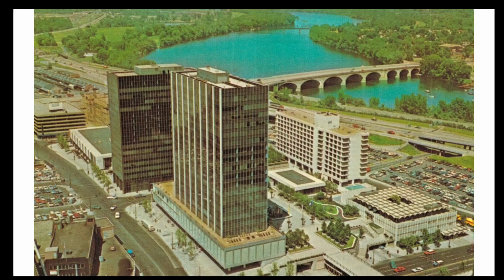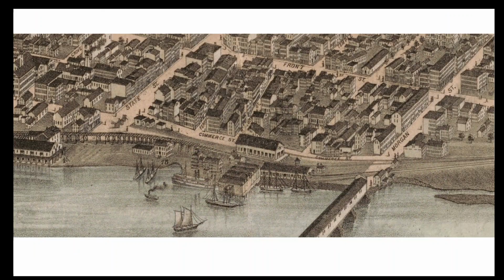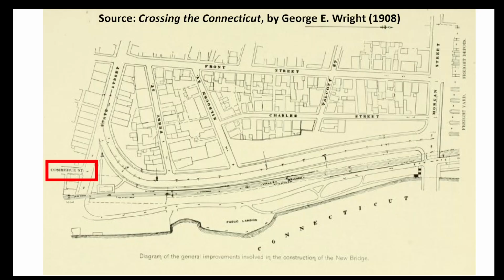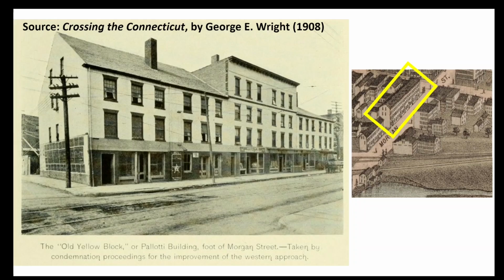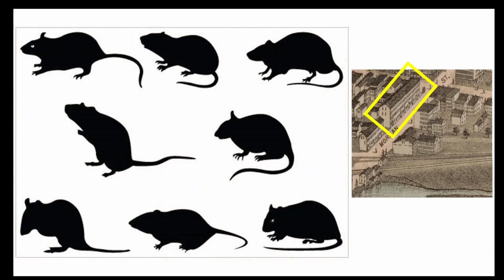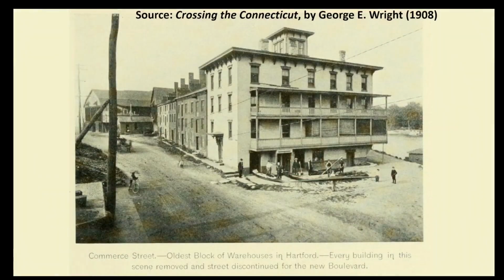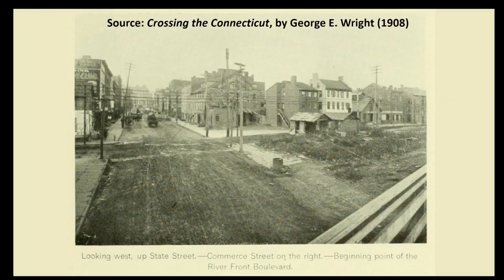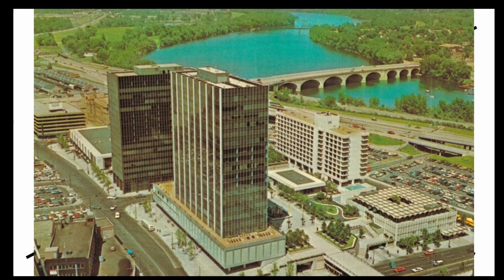Hartford, CT's Lost Riverfront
This video is about an urban renewal project in Hartford's old East Side that coincided with the construction of the Bulkely Bridge in the first decade of the twentieth century. The old riverfront area was cleared to make way for the construction of the new Connecticut Boulevard. The demolished buildings included old houses, tenements, warehouses and businesses dating to a lively period along the city's waterfront. These changes took place almost a half century before the destruction that preceded the building of Constitution Plaza and the interstate highways.

A Guide to Historic Hartford, Connecticut
Vanished Downtown Hartford

Crossing the Connecticut, a 1908 book about the building of the Bulkeley Bridge:

A better photo of Asa Farwell's warehouse at the corner of Ferry and Commerce Streets: